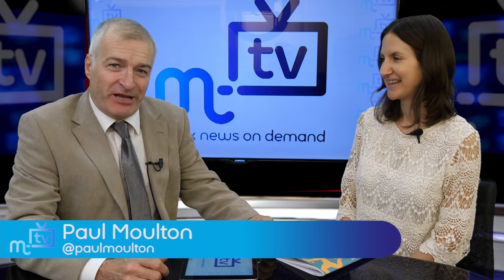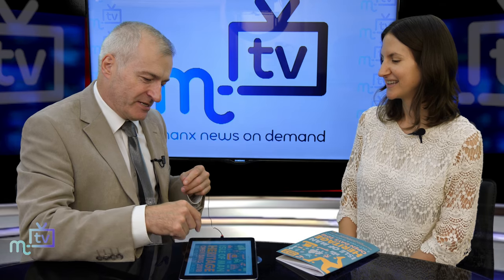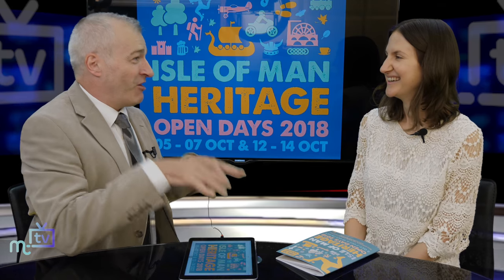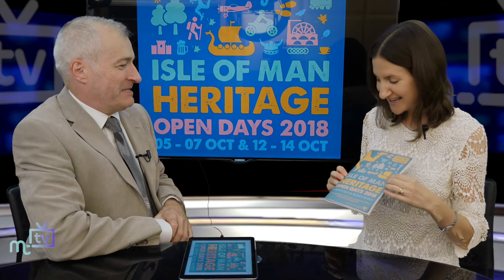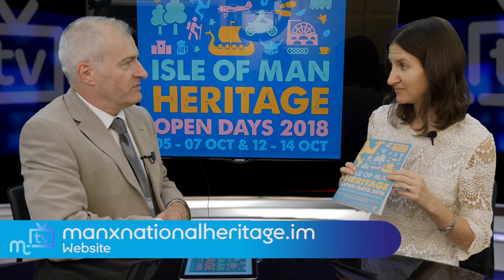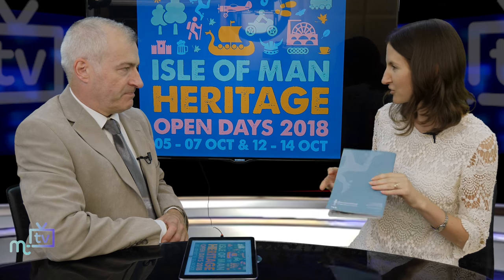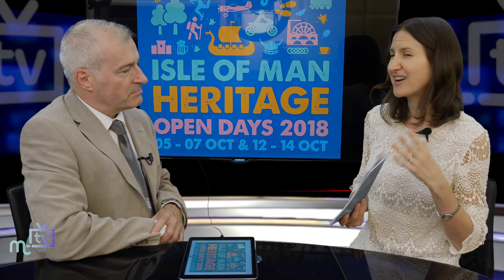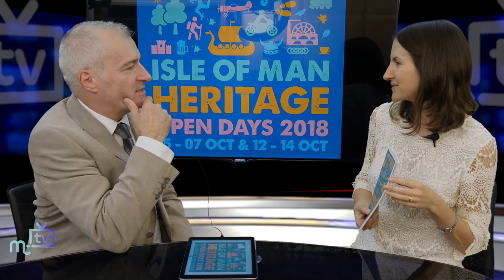Heritage Open Days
Katie King tells us about the up coming series of free events to explore the diverse history, culture and architecture of the Isle of Man.

Isle of Man TV channel - produced by Paul Moulton for PMC-TV